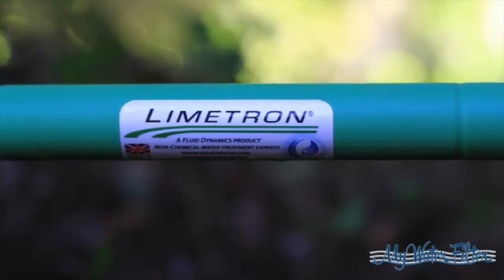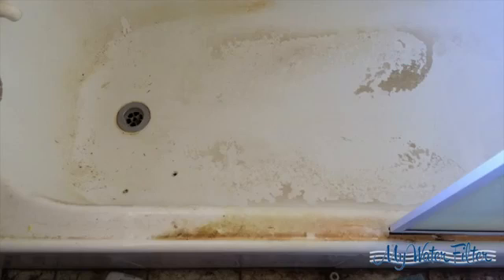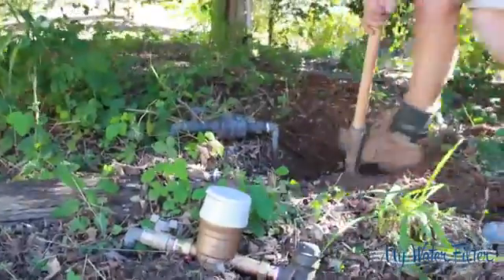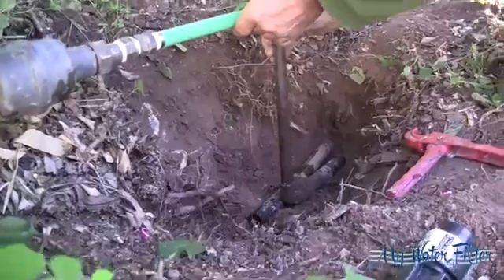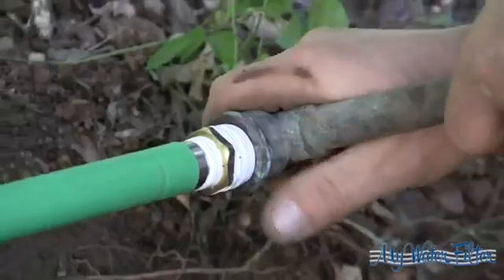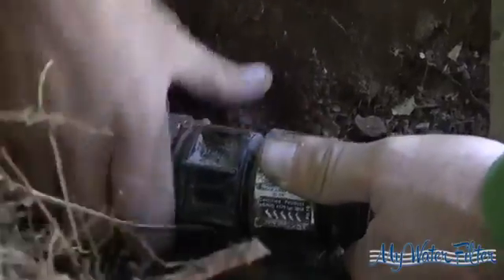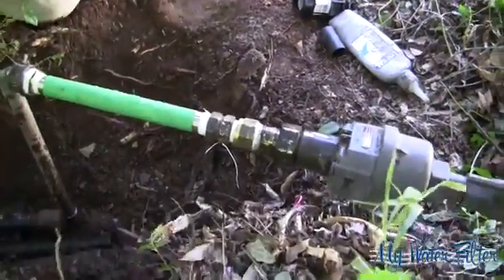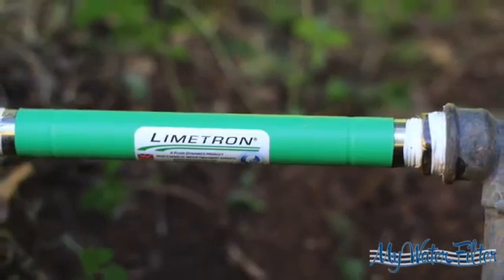Xử lý nước cấp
LIMETRON giải pháp tối ưu và duy nhất giúp ngăn chặn cáu cặn hình thành trong các hệ thống ống dẫn nước. Công nghệ mới đã qua thử nghiệm và đã được đề nghị lắp đặt trong tòa nhà của chính phủ Hoa Kì
Cặn vôi là một trong những nguyên nhân lớn nhất làm tiêu hao năng lượng của các thiết bị, là chất trung gian làm cản trở quá trình trao đổi nhiệt nếu không ngăn chặn một cách hiệu quả. Cặn vôi theo nguồn nước hình thành thể rắn màu trắng bám dính trên các thiết bị như ấm đun nước, máy rửa chén, hệ thống nước nóng, máy giặt, điều hòa không khí, vòi phun nước, hệ thống ống nước cho các hộ gia đình…trong quá trình vận hành đòi hỏi phải luôn bỏ ra một khoản chi phí cho việc bảo thì hoặc thay thế thiết bị mới.
Với chi phí hợp lí, LIMETRON luôn là một giải pháp đáng tin cậy để loại bỏ, ức chế sự phát triển các cáu cặn cứng gây hại, làm giảm sự tiêu hao năng lượng của các thiết bị gia nhiệt.
Trong nước luôn có chứa nhiều nguyên tố Ca2+ và Mg2+, trong quá trình lưu thông các nguyên tố này sẽ kết tủa với H2O và CO2 tạo nên thể rắn CaCO3 (Canxi Carbonate). Lâu ngày thể rắn này sẽ lắn xuống và tích tụ nhiều trên các bề mặt ống dẫn làm cản trở quá trình hoạt động của thiết bị. LIMETRON là thiết bị đặc biệt giúp chuyển thể các tinh thể rắn Calcit này sang một dạng lơ lửng trong nước có tên gọi là Aragonit và theo dòng nước đi ra ngoài, loại bỏ tình trạng bám dính trong đường ống một cách hiệu quả trong khoảng thời gian nhất định
Lợi ích LIMETRON mang đến cho khách hàng:
 Ngăn chặn cáu cặn gây cản trở sự hoạt động của thiết bị
 Thiết bị hoạt động không cần dùng điện hay bất kì chất xúc tác nào
 Lắp đặt đơn giản
 Nước qua xử lý là hoàn toàn an toàn để ăn, uống và sinh hoạt
 Sau khi lắp đặt không cần bảo trì sản phẩm mà chỉ cần sử dụng bình thường
 Thân thiện với môi trường
 Không bị ô nhiễm nước thải
 Ngăn chặn cấu cặn hình thành trong các hệ thống mới và dần dần loại bỏ sự tích tụ cặn trong hệ thống đã sử dụng qua một thời gian
 Là một thiết bị thay thế chất làm mềm nước có thể dẫn đến một số tác dụng phụ, không an toàn khi sử dụng nguồn nước
 Không cần bảo trì định kì hệ thống dẫn nước, kéo dài tuổi thọ và duy trì tính hiệu quả hoạt động của các hệ thống thiết bị gia nhiệt
 Giảm chi phí gia nhiệt và hạn chế khí thải carbon
 Bảo hành 10 năm với trên 15 năm sử dụng và 1 năm sử dụng không hiệu quả sẽ được hoàn tiền lại
 Nước qua xử lý có lợi cho cây sinh trưởng và giảm nhuộm lá.
 Giảm sự ố màu hay gỉ cho các thiết bị vệ sinh, vòi nước…
 Hạn chế sự ăn mòn trong đường ống
Hiện nay trên thị trường để xử lý cáu cặn trong đường ống một số doanh nghiệp hay sử dụng các hóa chất tẩy rửa thông thường. Nhưng đó chỉ là phương pháp tức thì và tốn khá nhiều chi phí để bảo trì định kì. Mặt khác, nếu khách hàng có sự đầu tư ngay từ ban đầu để sử dụng được lâu dài về sau mà không tốn bất kì khoản chi phí hay thời gian thì LIMETRON là một giải pháp hoàn toàn đáng tin cậy và thuyết phục.

Ms: Nguyễn Thị Thu Thảo